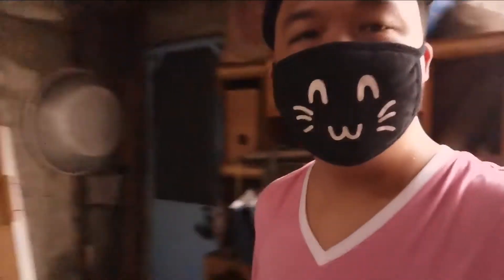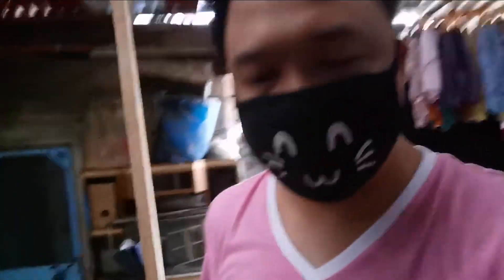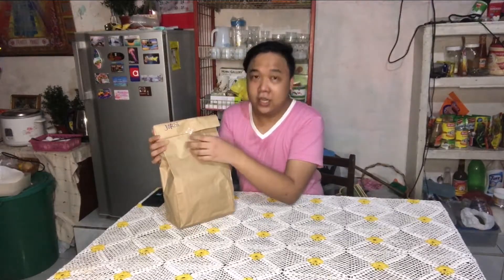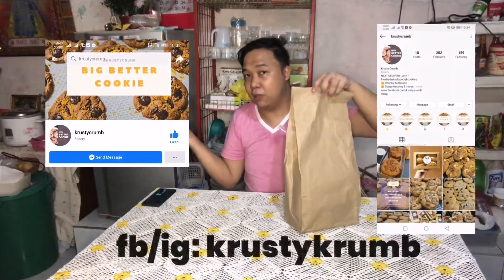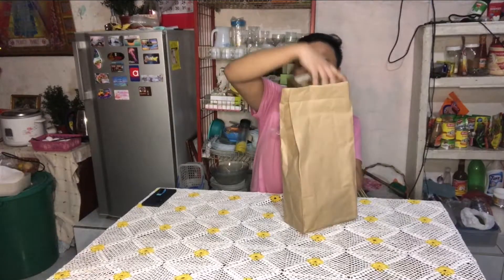Just Kainan ft. krustycrumb's Special Cookies | IG/FB: krustycrumb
Tikman natin ang Cookie ng krustycrumb baked by my friend.
Apologies kasi mali ang spelling sa aking vlog pero here's where you can order:

Message them for purchase and shipping inquiry.

FRENNY MAES! May pa-freebie tayo once sumobra na sa 300 ang subscribers natin! Hihi. Tutok lang!